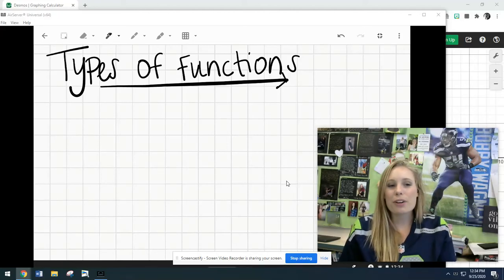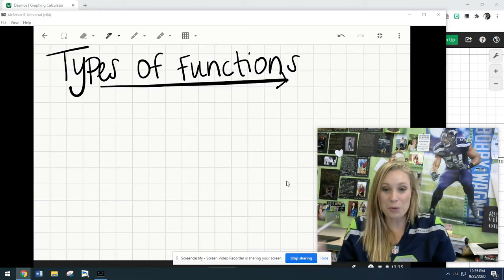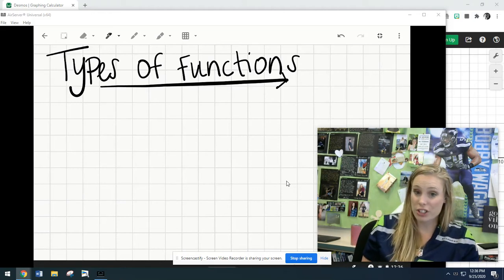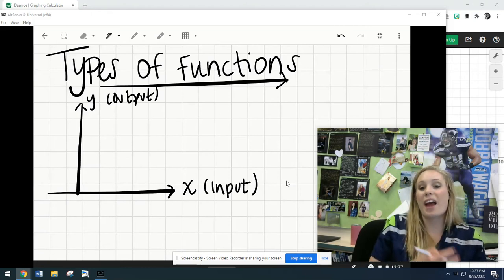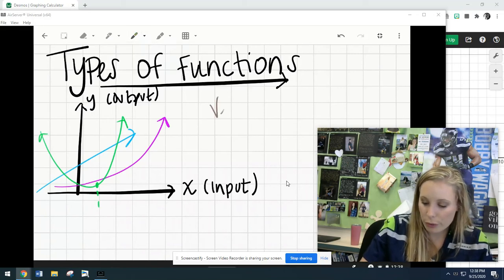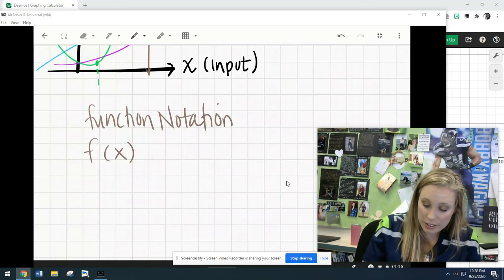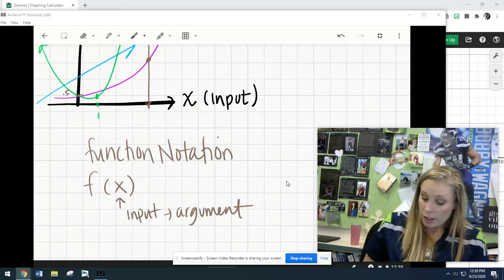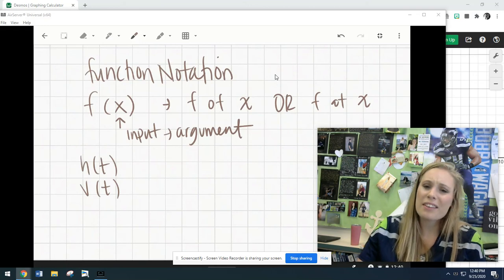Types of Function Episode 1: Introduction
In this video I briefly talk about what a function is and function notation in terms of input and output.